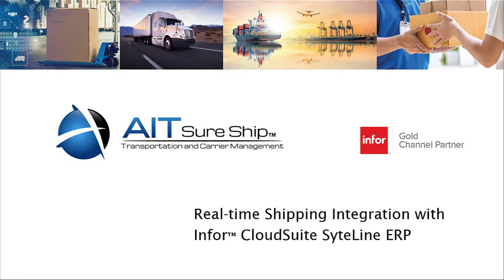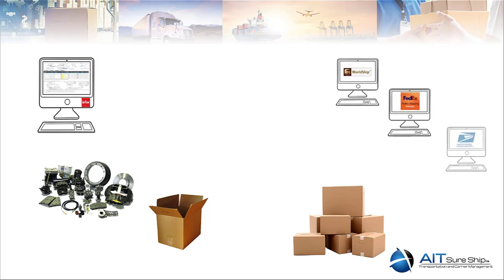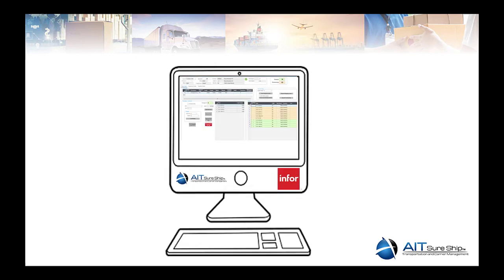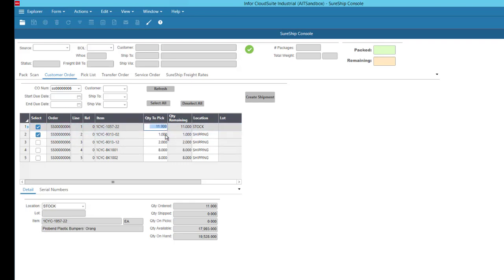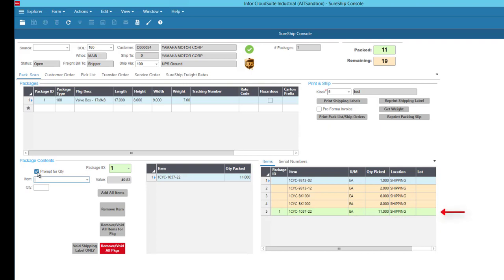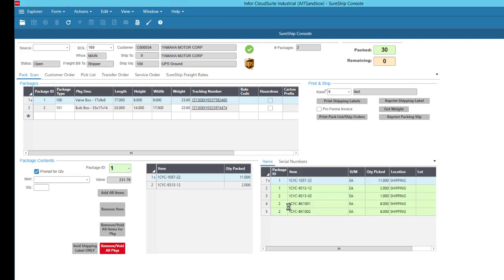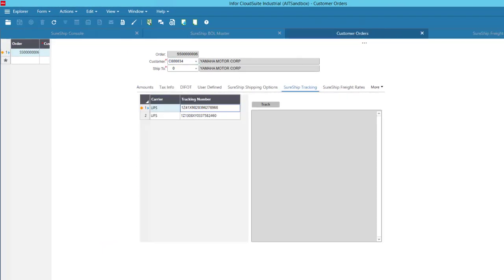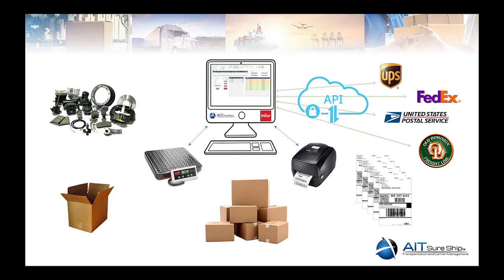SureShip Infor CloudSuite Shipping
Take a quick tour of AIT's latest offering to Infor CloudSuite/SyteLine customers. SureShip is a completely integrated shipping management application that allows for a single, uniform process to shop and manage freight, ship orders, create carrier shipping transactions, print shipping labels and paperwork, while instantly updating SyteLine with tracking information, freight costs and freight charge-backs.

Spend the next 7 minutes seeing how your company can reduce shipping costs, improve customer service, and eliminate redundancy and errors in the warehouse!